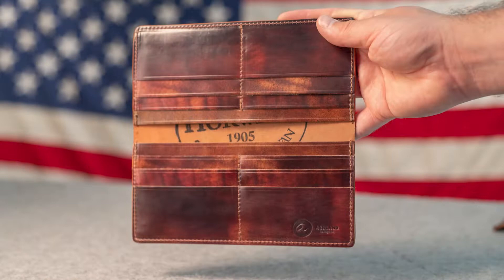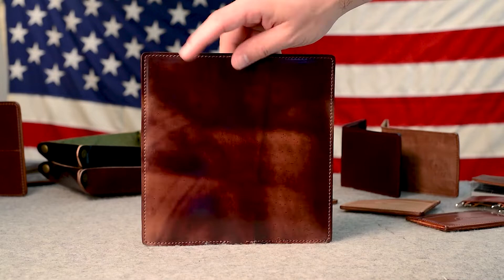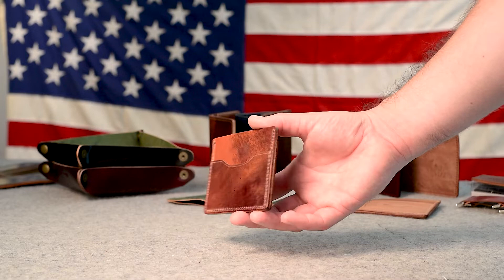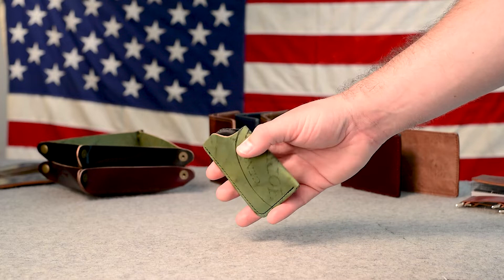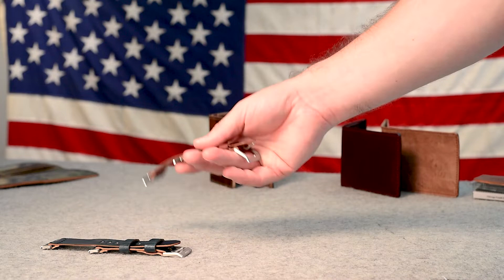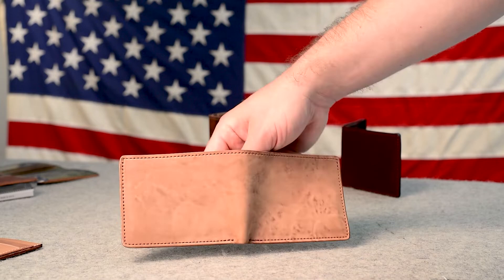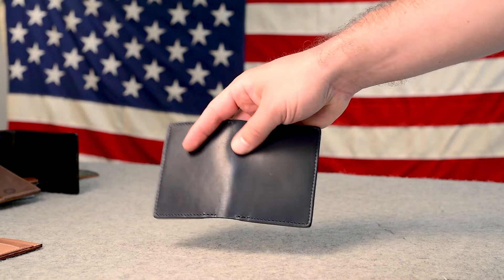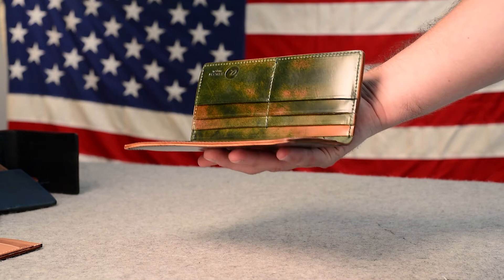Shell Cordovan Long Wallet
Happy Independence Day! Hesitant to show these long wallets...

1:20 Color #8 Marbled Shell Cordovan Long Wallet
3:00 Intense Blue Shell Cordovan Fat Herbie
3:15 Color #4 Shell Cordovan Fat Herbie
3:36 Black Dublin Fat Herbie
4:22 Color #8 Marbled Shell Cordovan Frank the Enforcer
4:46 Raw Shell Cordovan Frank the Enforcer
5:47 Black Reverse Shell Cordovan Frank the Enforcer
6:46 Black Reverse One-Shot Card Holder
7:28 Black Shell Cordovan Valet Tray
8:09 Color 8 CXL Valet Tray
8:54 Garnet Shell Cordovan Apple Watch Band
9:31 Intense Blue Shell Cordovan Apple Watch Band
10:05 Carbon Fiber Chicago Comb with English Tan Dublin Sheath
10:29 Tumbled Natural Shell Cordovan Johnny the Fox
11:52 Color 8 CXL Johnny the Fox
12:30 Natural CXL Bugs Moran
13:14 Cobalt Blue Dublin Bugs Moran
13:52 Color 8 Marbled Shell Cordovan Bugs Moran
14:43 Super Secret Wallet